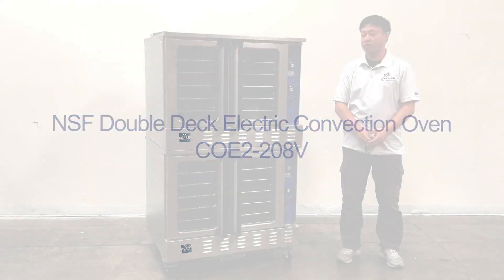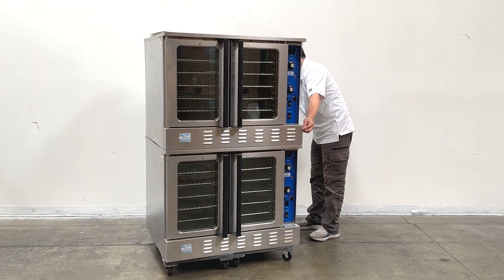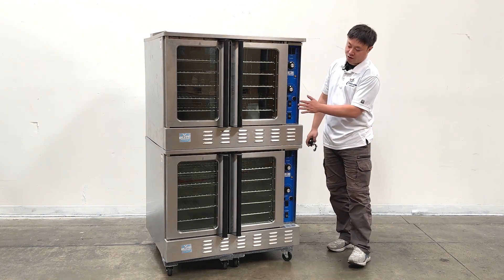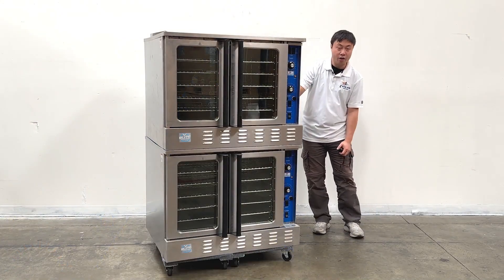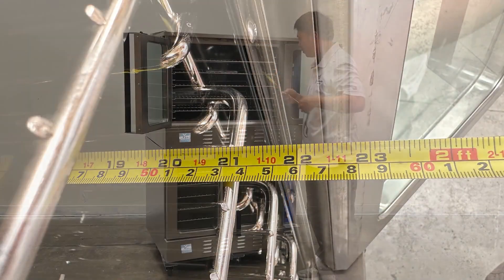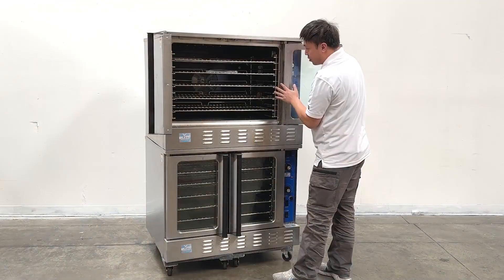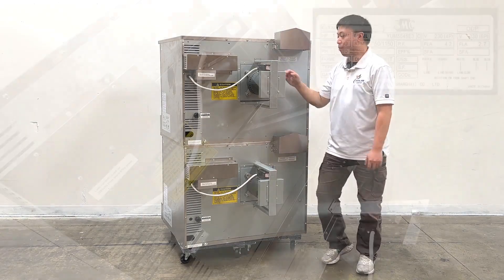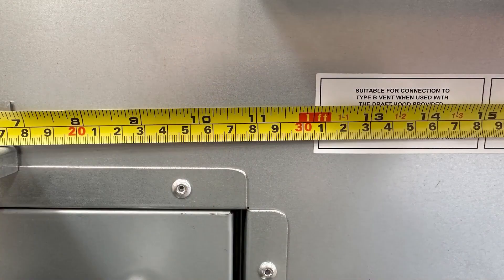Elite NSF Commercial baking equipment 208V double convection oven COE2- 208